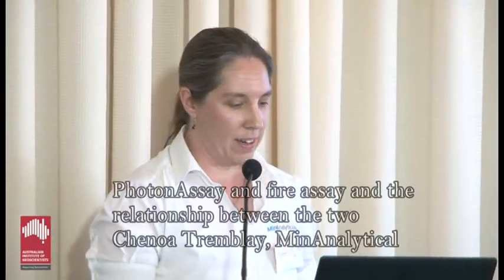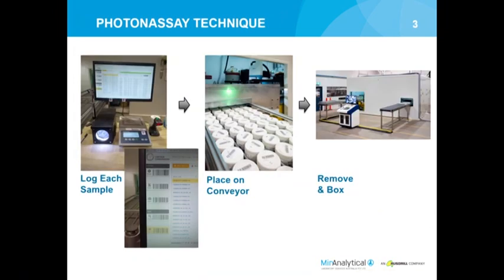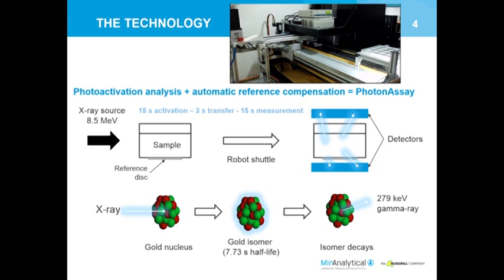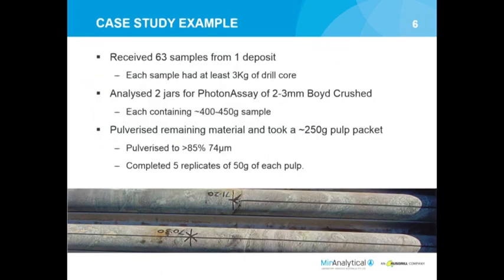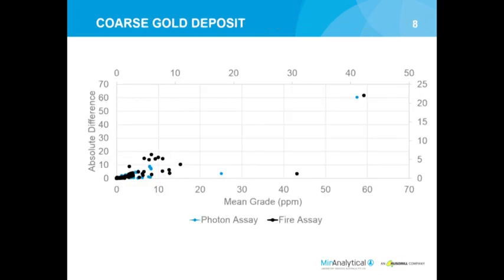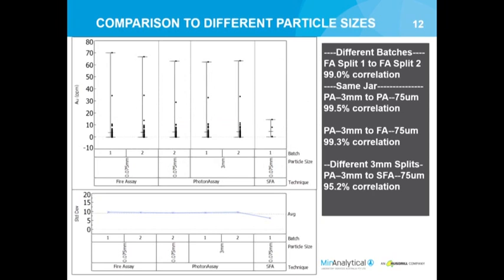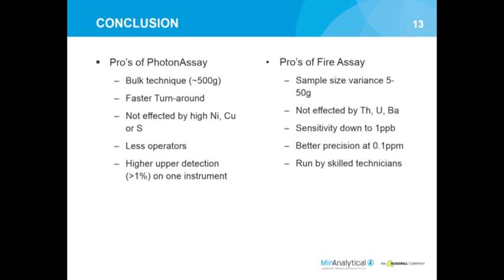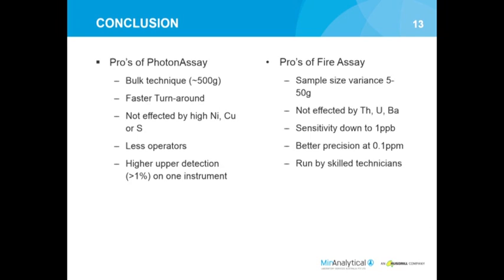PhotonAssay and Fire Assay and the relationship between the two - Chenoa Tremblay, MinAnalytic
2.5 PhotonAssay and Fire Assay and the relationship between the two - Chenoa Tremblay, MinAnalytic